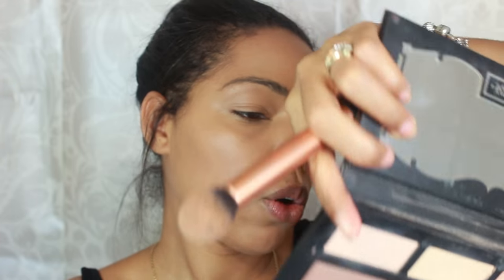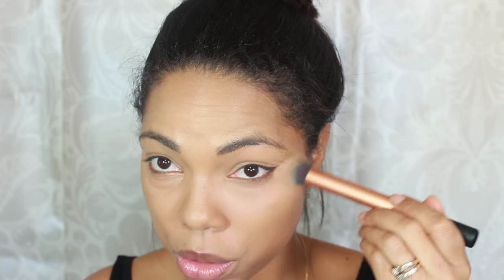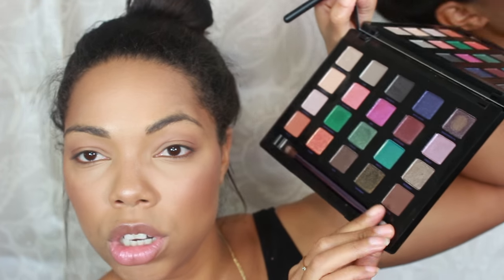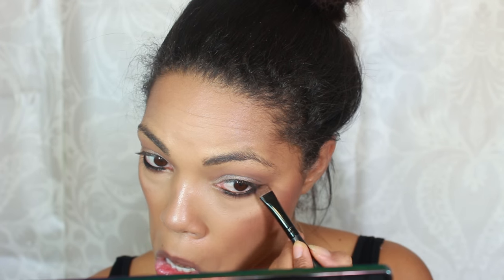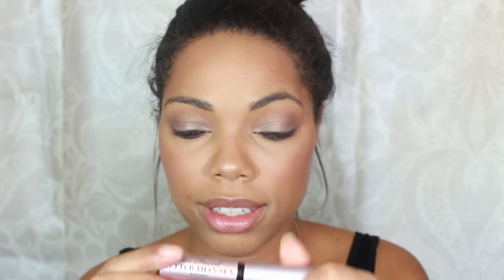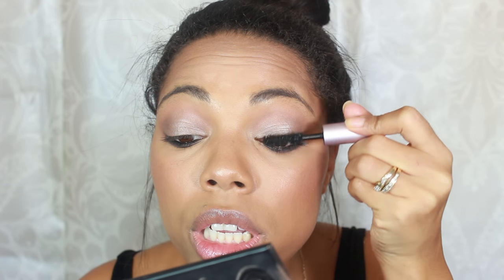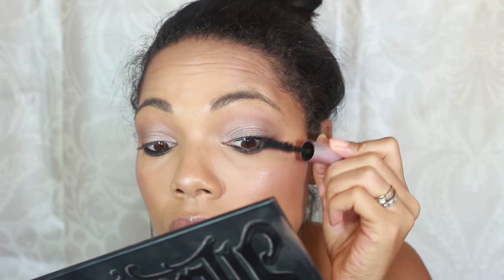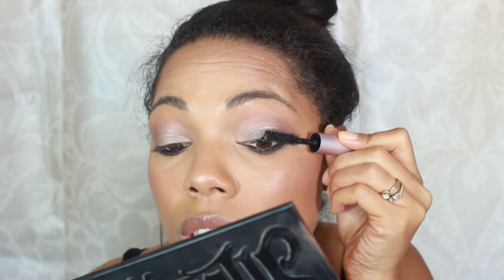EVERY DAY COOL TONED MAKEUP TUTORIAL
Hey loves
Here is a cool toned, every day makeup tutorial.

PROVERBS 1:33
Stay Blessed xoxo

GET MONEY BACK WHILE SHOPPING ONLINE WITH EBATS!!!

PRODUCTS MENTIONED

MAC -  NC42 / Summer shade NC45
Estee Lauder - Cashew
Makeup Forever - 153 / Summer shade 173
Urban Decay - 08
Dior - 040
Giorgio Armani - #8
Loreal True Match - W6
Maybelline - 235 / Summer Shade 330
Bobbi Brown - Golden Honey
Laura Mercier - Cashew
NARS - Syracuse

FILMED & EDITED → KARINA WALDRON

Coming soon

From time to time a company may send me products to try out or review and if i do make the decision to record a video on such products then please stay assured that all my opinions and thoughts are my own. * indicates a PR products.